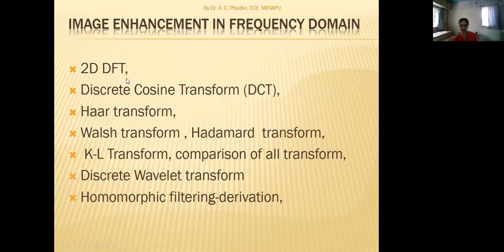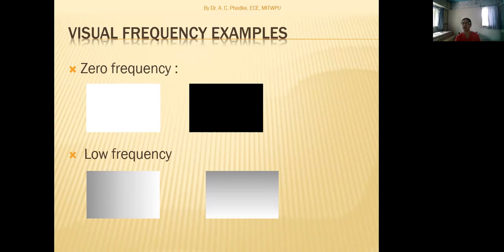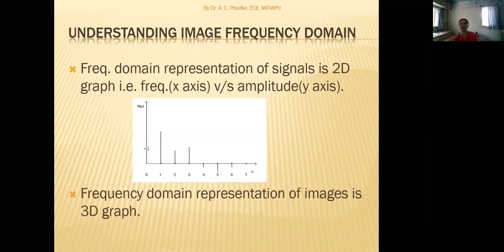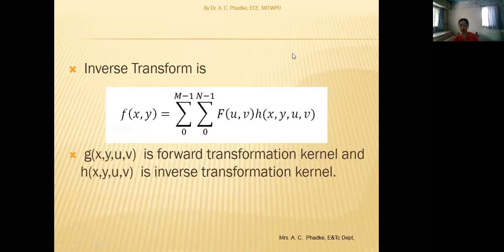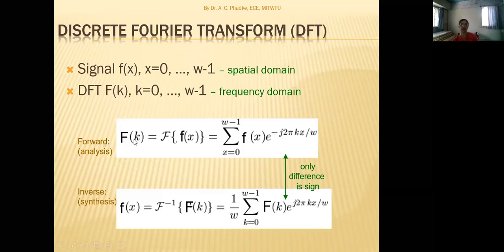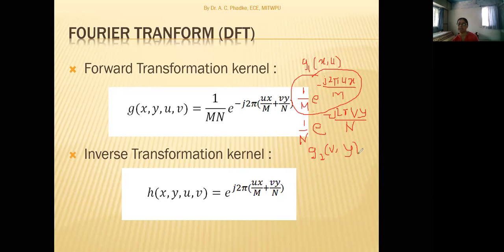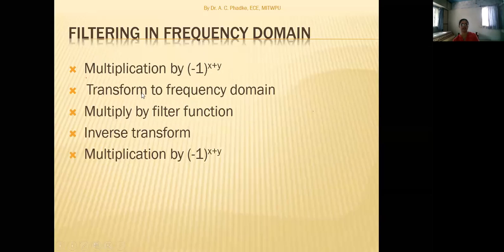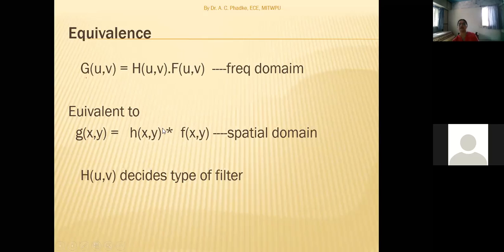DIP L15 Basics of Frequency Domain of images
This video explains basics of 2D DFT and frequency domain filtering of images.